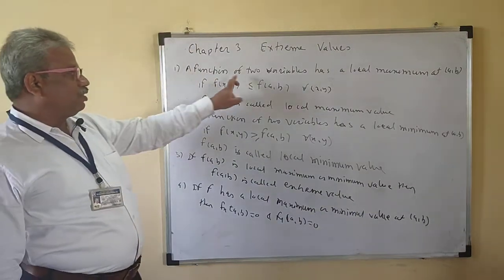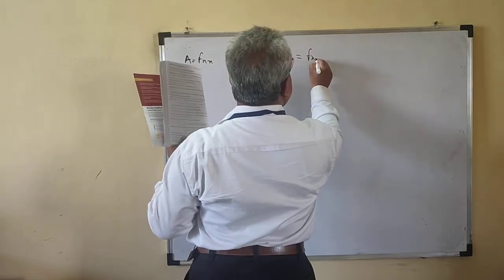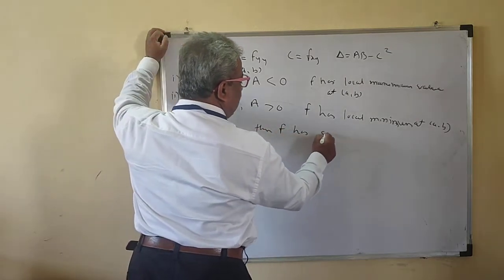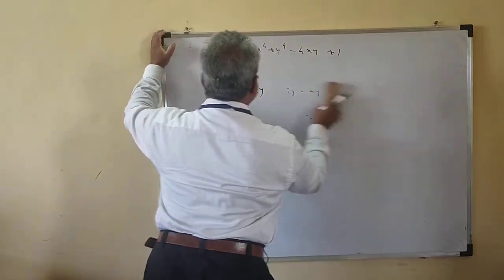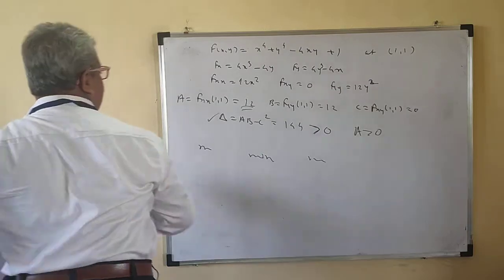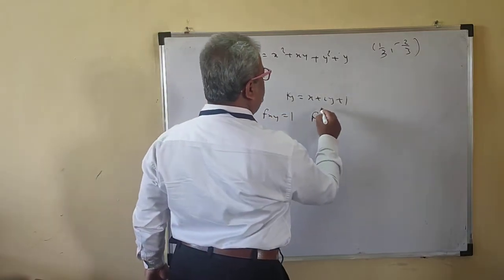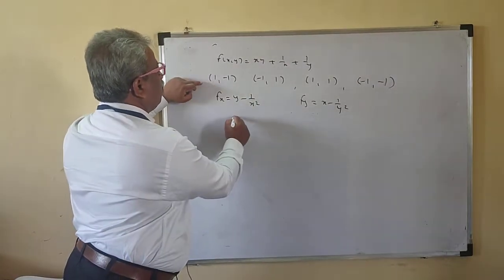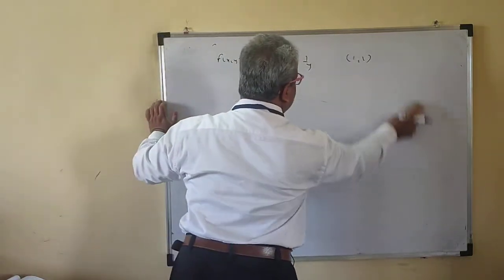Revision of Chapter 3 Extreme Values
S.Y.B.Sc.Paper-I  Calculus of Several Variables  Sem-III